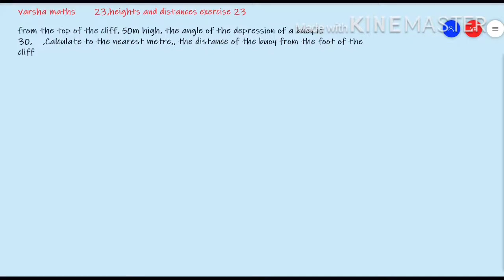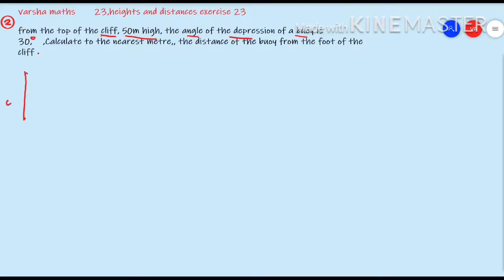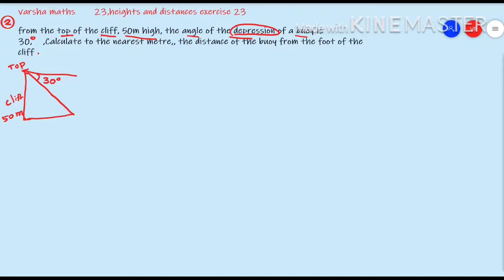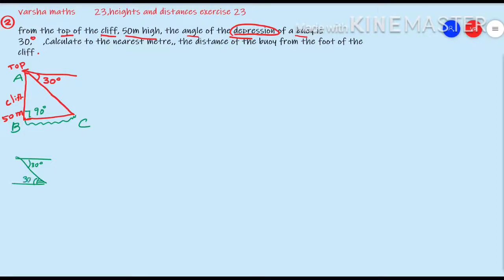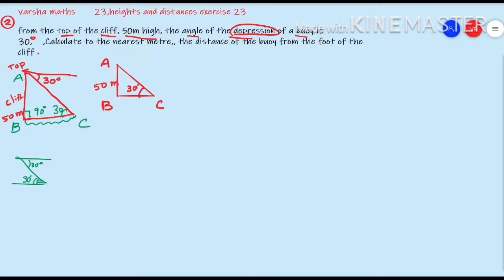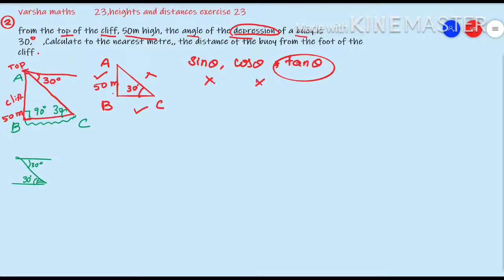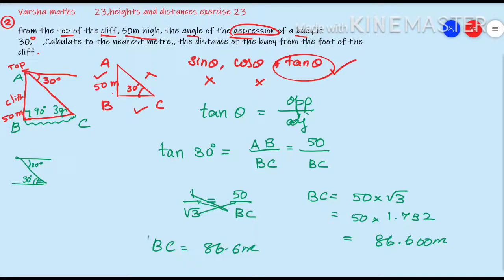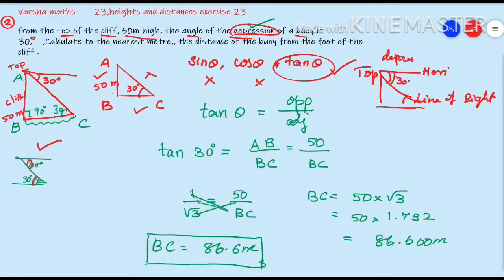ICSE maths 10 ,heights and distances, exercise 23,,question 2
ICSE maths 10 heights and distances in exercise 23 ,question 2